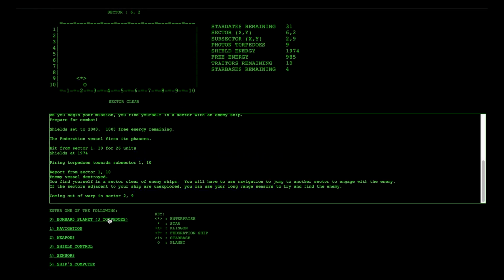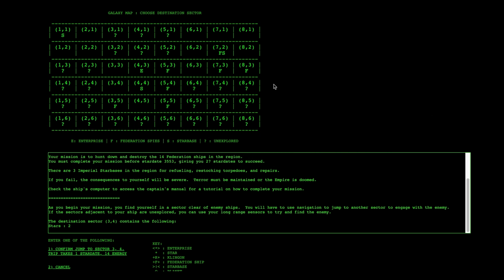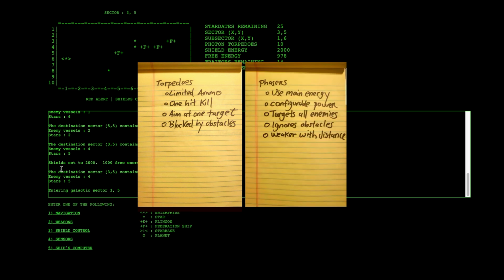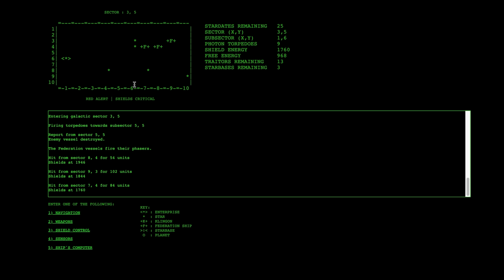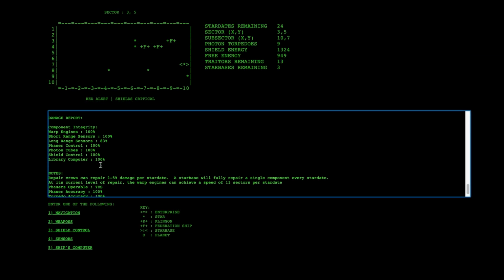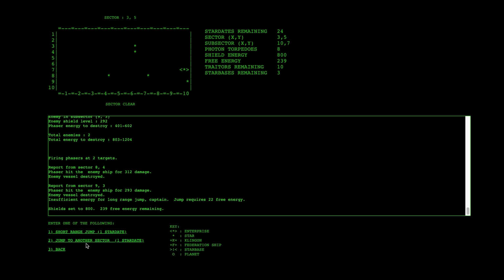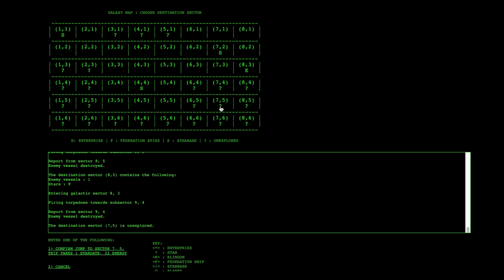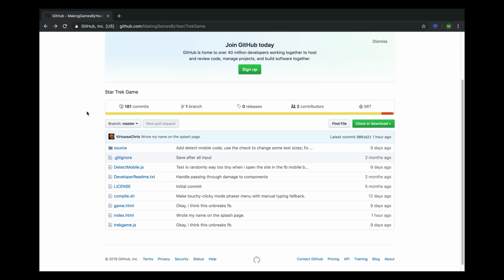Star Trek Text Game (1971) Remake : Making Games By Year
Showing you the game you voted on for Episode 1 (1971)!  Based on the text based "Star Trek" BASIC game by Mike Mayfield in 1971.  The actual episode will be along shortly.